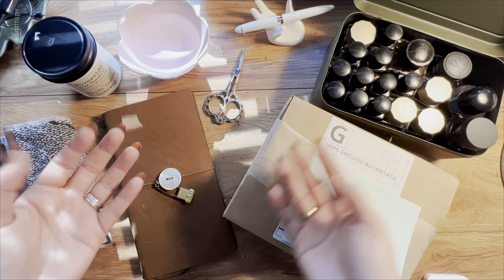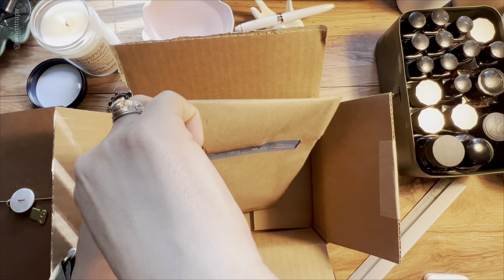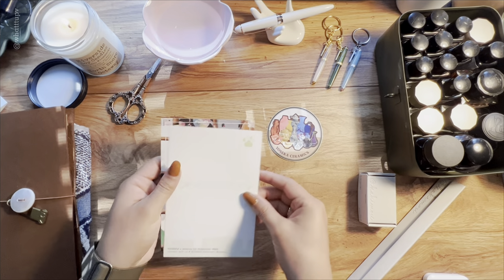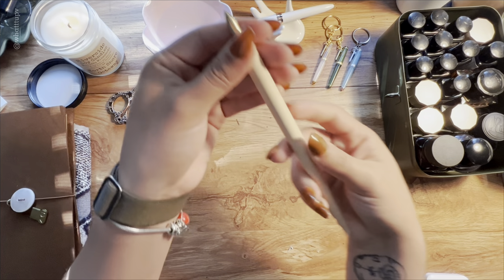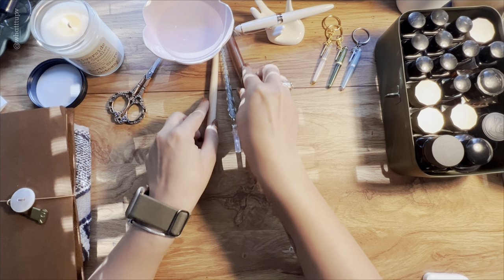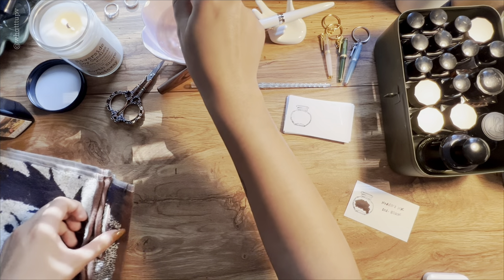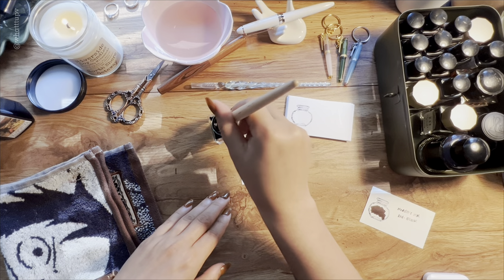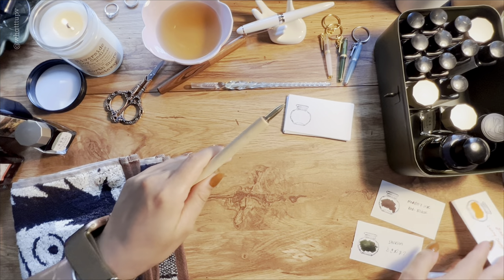KAKIMORI BRASS DIP PEN Unbox + review || Updated Ink Journal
In this video, I will do an unboxing of the Kakimori Dip pen and use it to finish up my ink swatches, at the end of the video i will give you all my honest opinion about my first impressions of this pen!

How is your planner journey being this year? Have you changed your planners or are you still using your first planner?

✰ Products ✰
AMAZON STORE FRONT: